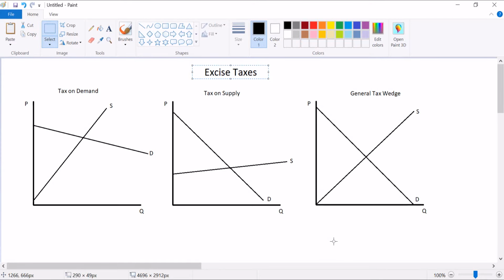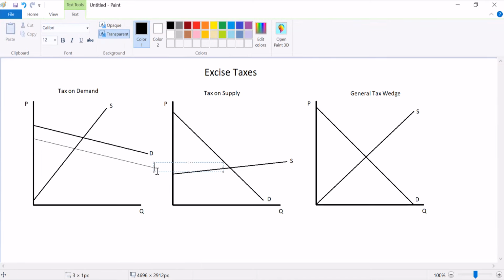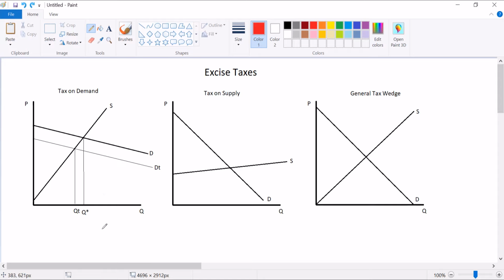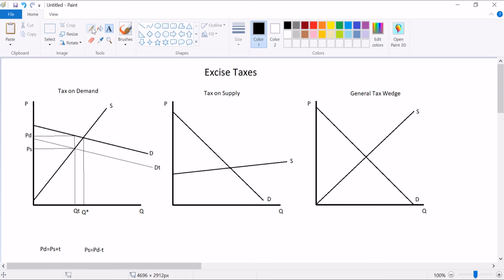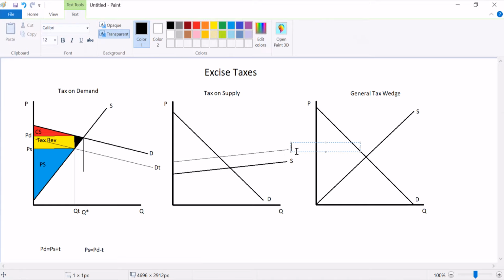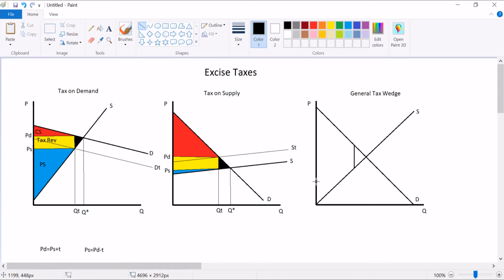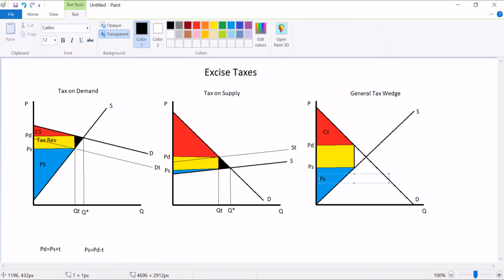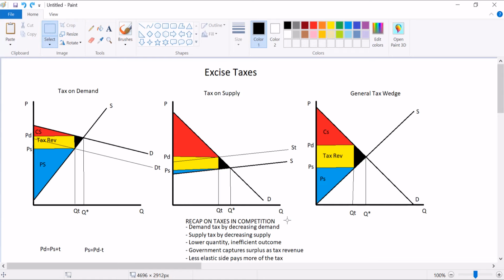Intro Econ: Tax on Goods (Excise Tax)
I introduce an excise tax into a competitive market. I outline consumer and producer surplus, tax revenue, and deadweight loss.